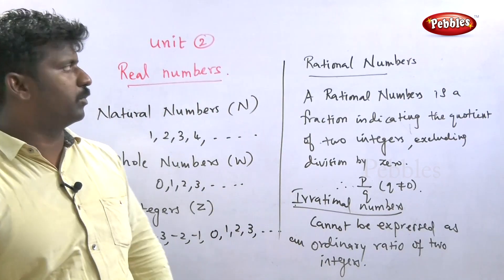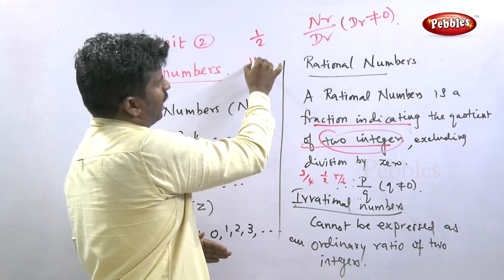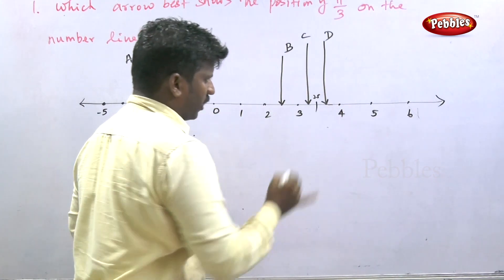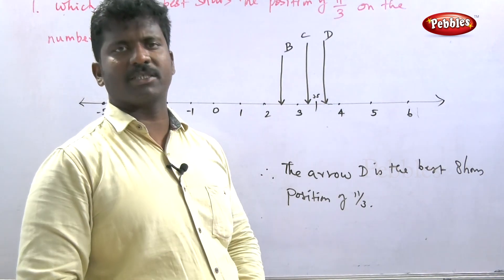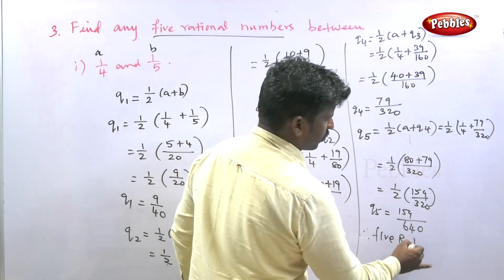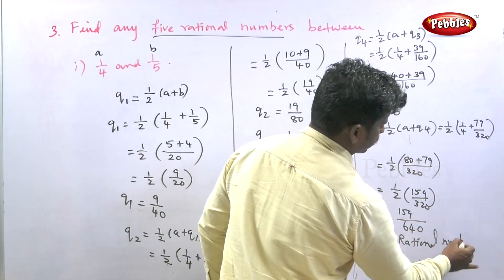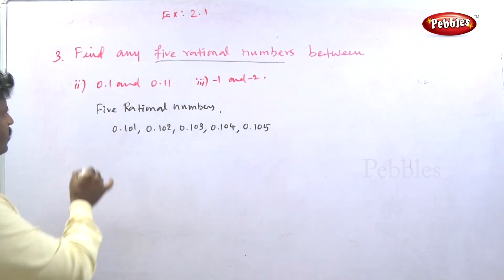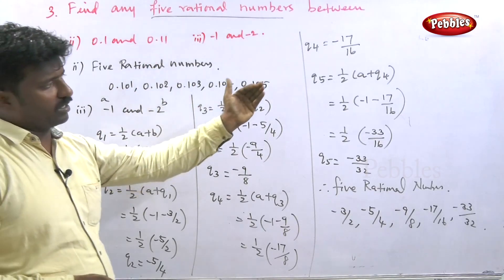TN 9th STD Maths || REAL NUMBERS || Introduction || New Syllabus - 2018 || Unit-2 || Exercise 2.1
1.Set Language
2.Real Numbers
3.Algebra
4.Geometry
5.Coordinate Geometry